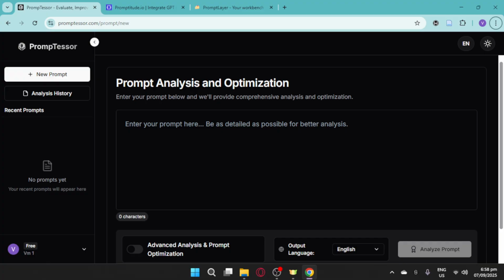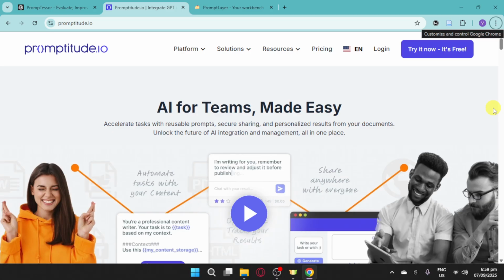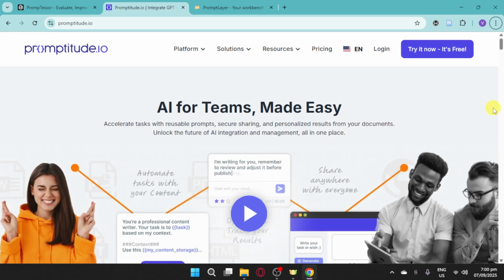PrompTessor vs Promptitude.io -Best AI Prompt In 2025?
In this video, I compare PrompTessor and Promptitude.io side by side to help you decide which AI prompt management platform is best for your workflow. We’ll cover features, pricing, ease of use, integrations, and performance so you can make the right choice